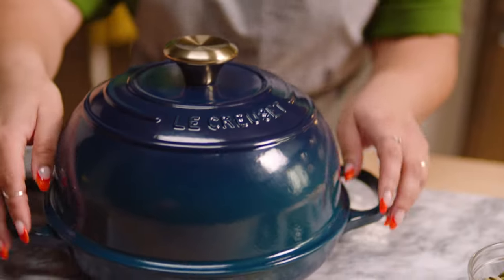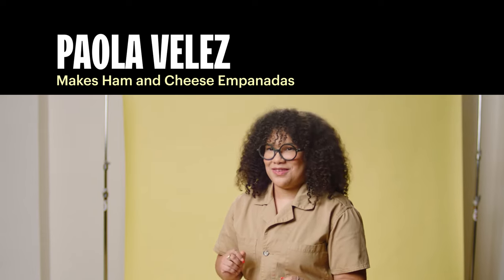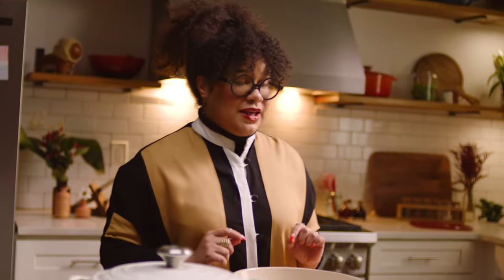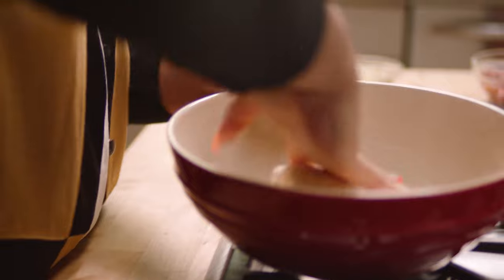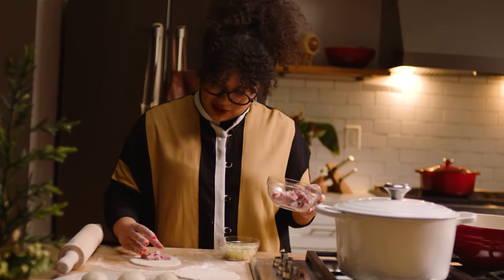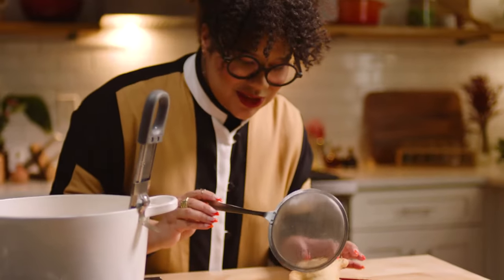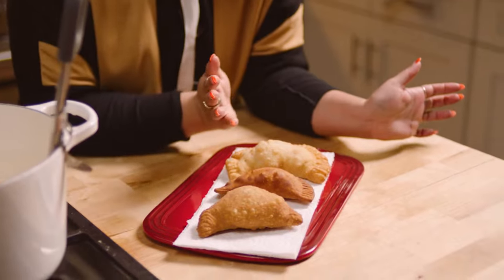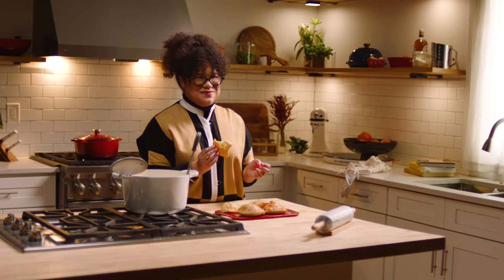Ham and Cheese Empanadas with Pastry Chef Paola Velez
What inspires your holiday baking? For Pastry Chef Paola Velez, Le Creuset and some favorite ingredients do the trick. Here's how she makes her fan-favorite Ham and Cheese Empanadas in a Le Creuset Deep Oven.

📸: Food & Wine